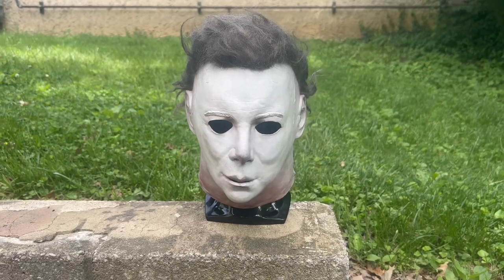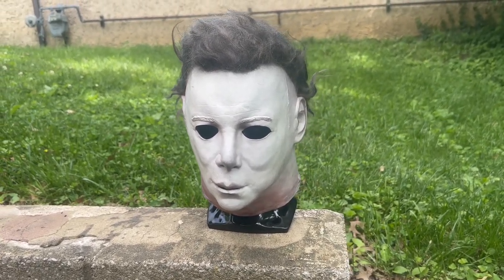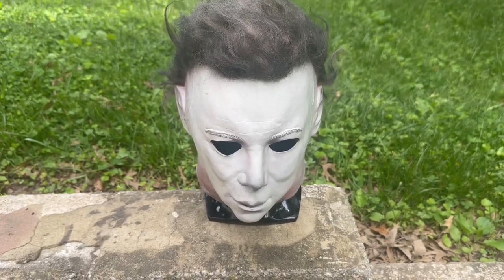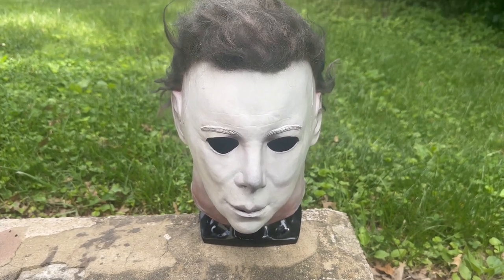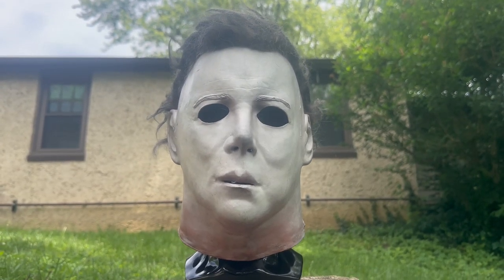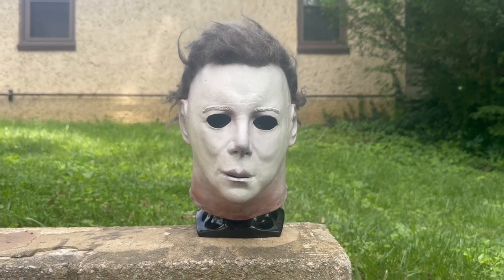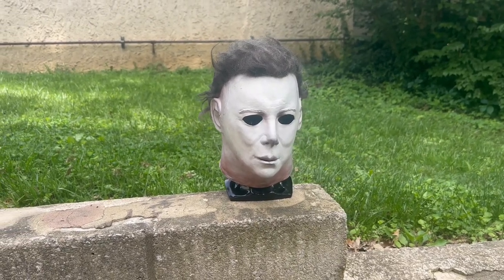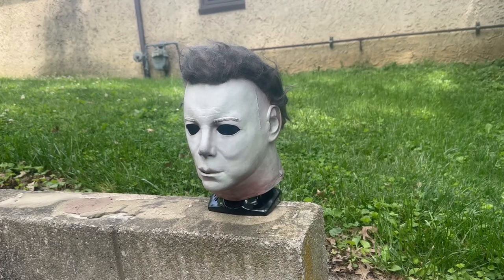HALLOWEEN 1978 Michael Myers PS78 Mask by NAG/JC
NAG “Phone Scene 1978” converted by JC!